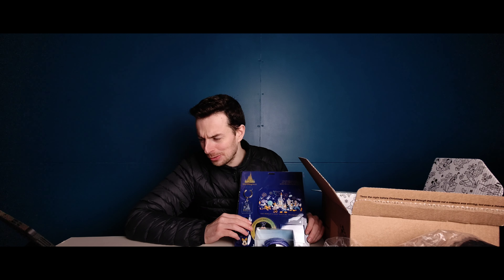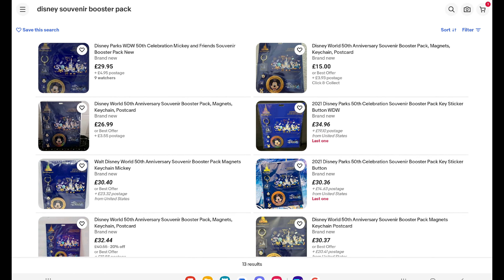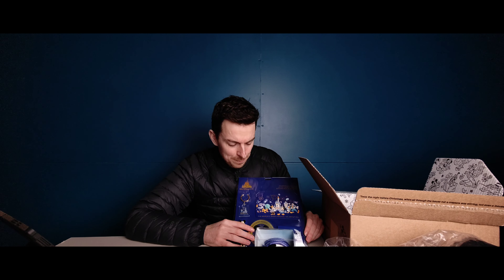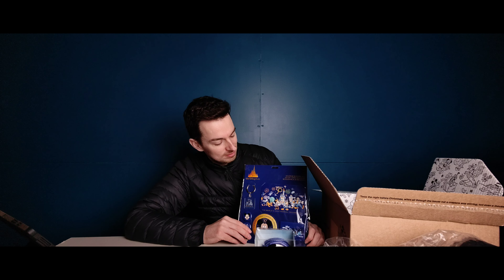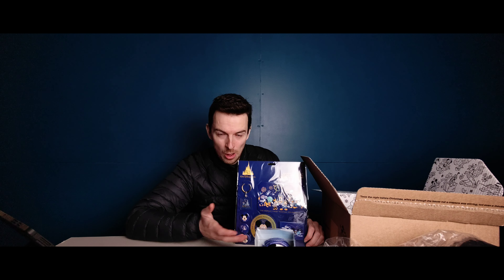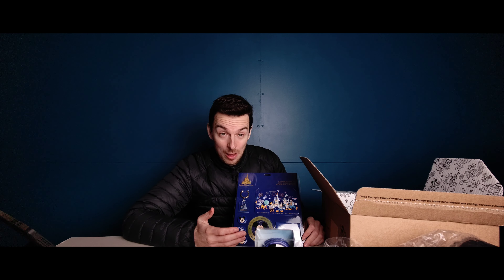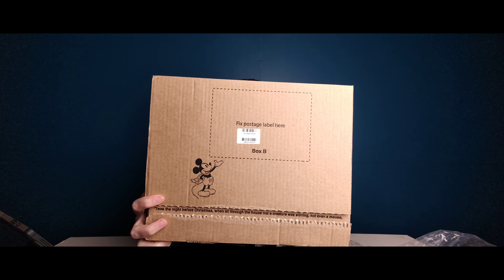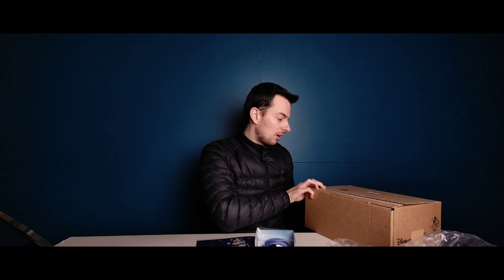Lego Investing, free mystery box at Shop Disney!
This video utilises a recent Shop Disney offer where you got a free mystery box with orders over £100. The plan is to sell the contents of the mystery box to bring down the overall cost of the Lego purchase. How much is the mystery box worth? Watch to find out!